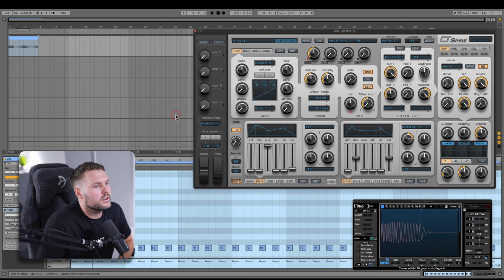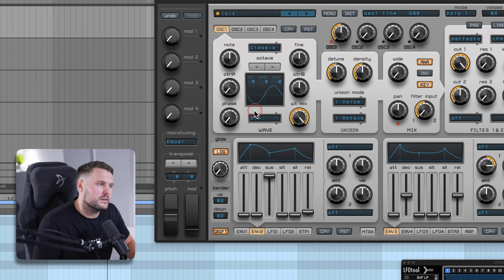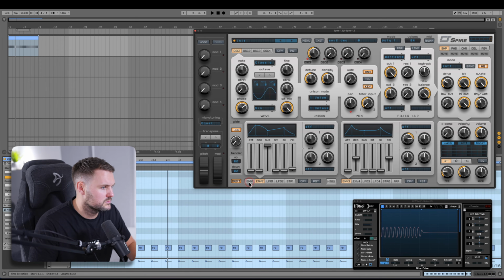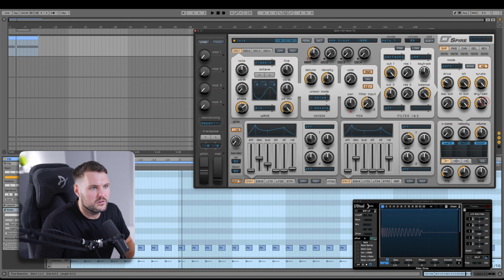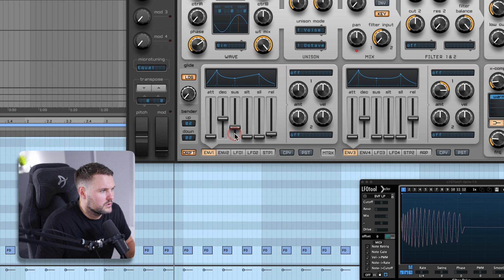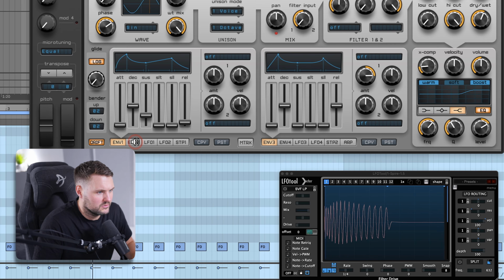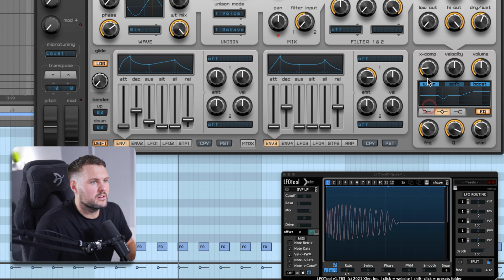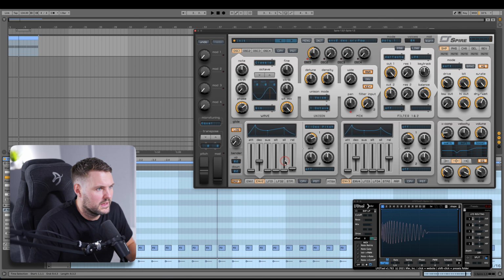Techno Kick - Tutorial, FREE Preset + Audio Sample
In today's tutorial, I will be demonstrating my technique for synthesizing a Techno Kick. Although this forms the fundamental basis of my approach, there's ample flexibility for adjustments and further sculpting to attain the specific character or sound you're aiming for. As you can see from teh vidoe you can make your Techno kicks more of a Hard Techno Kick by switching between the different saturation algorithms etc.

I have included the Kick preset and the Audio sample for you to be able to use even if you don't have Spire. Grab it above!

For more Techno based music help then be sure to check them out